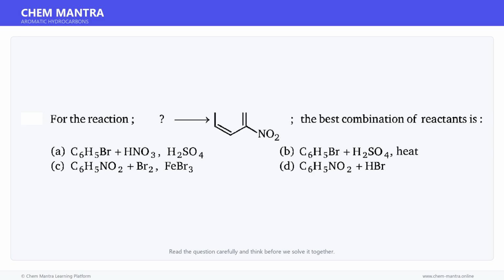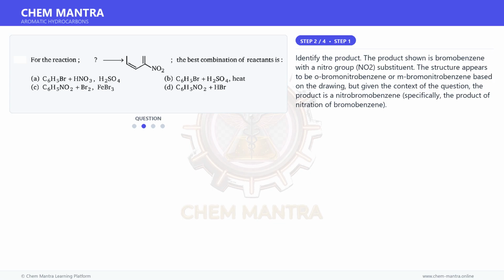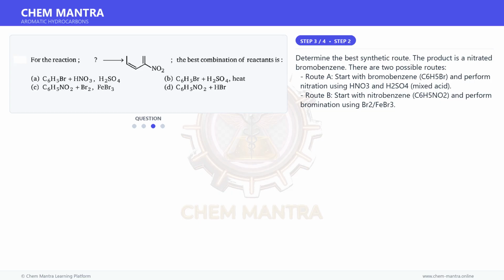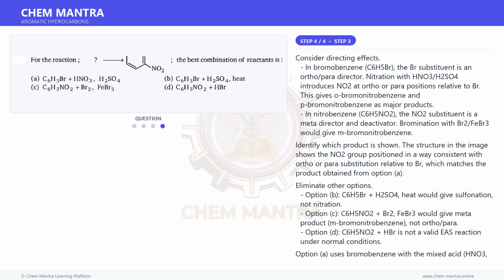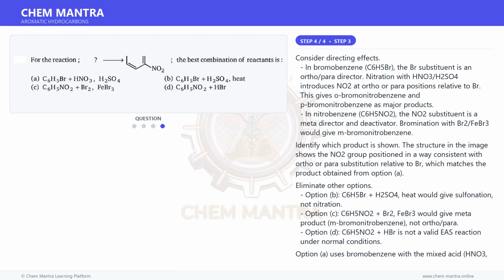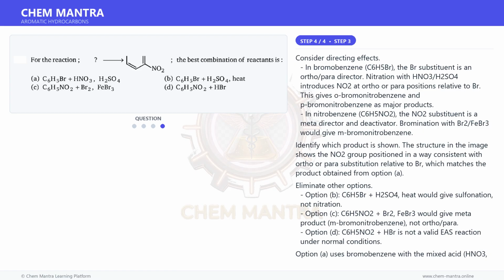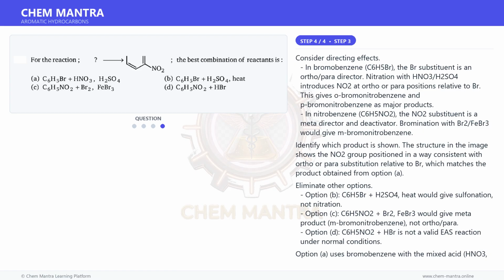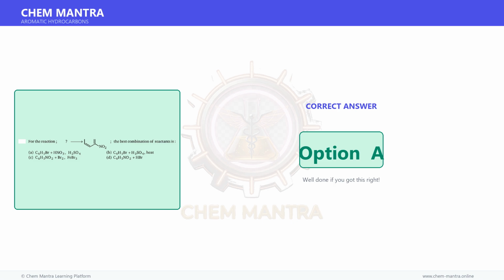Aromatic Hydrocarbons | JEE & NEET Chemistry | Chem Mantra